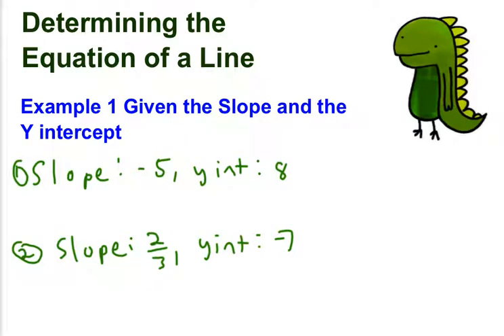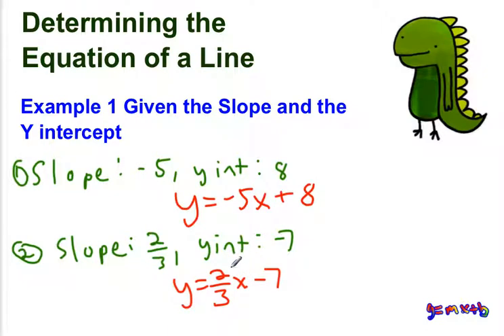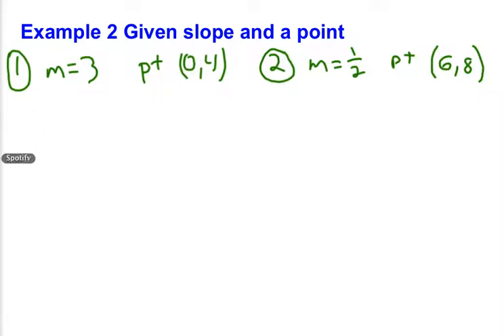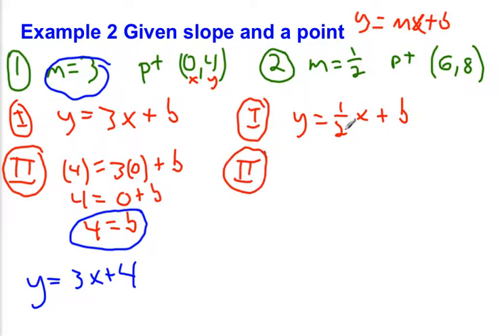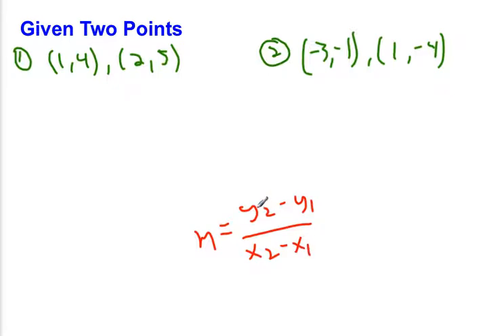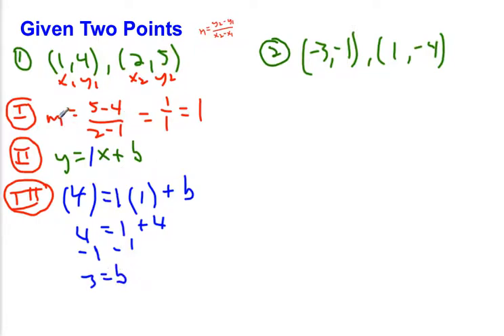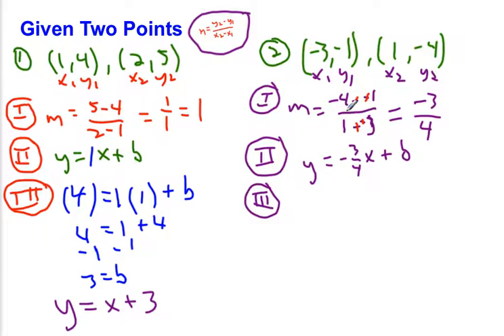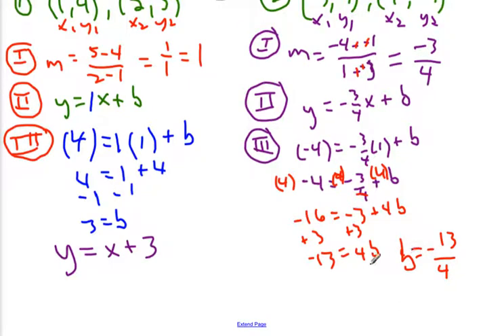A1 8.5 pt 1 Determining the Equation of a Line